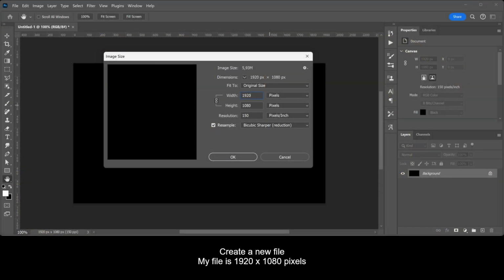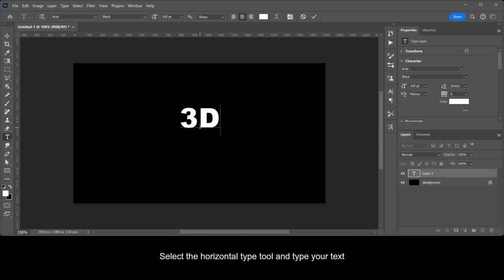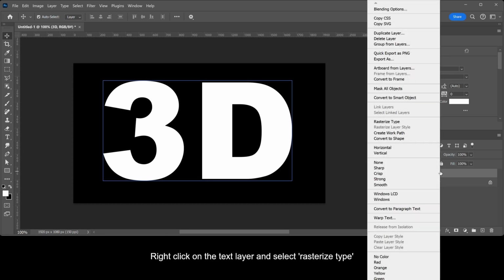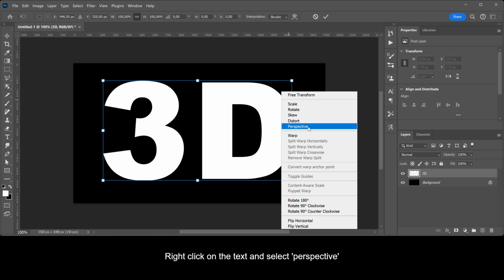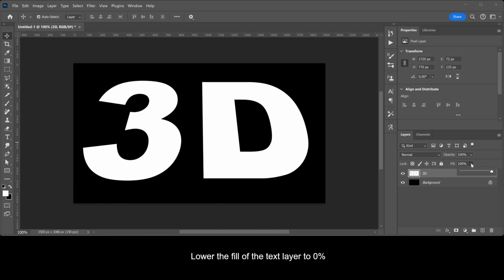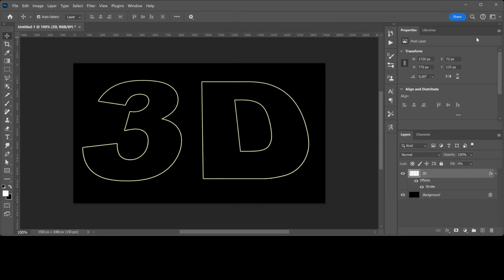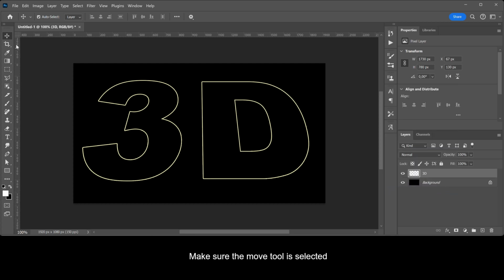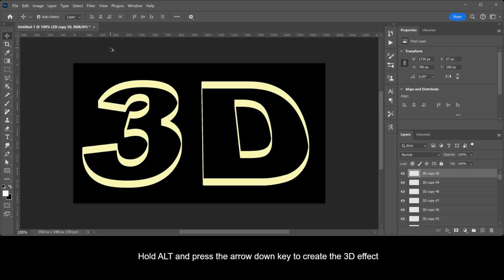Transparent 3D text with outline | PHOTOSHOP TUTORIAL - TEXT EFFECT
In this tutorial I'll show you how to create a hollow 3D text with a stroke in Adobe Photoshop CC 2024.